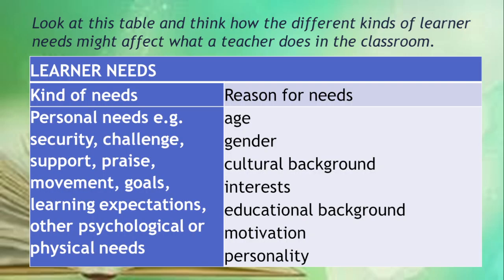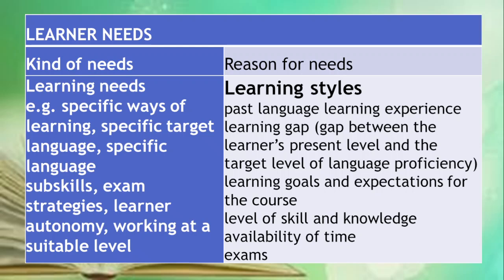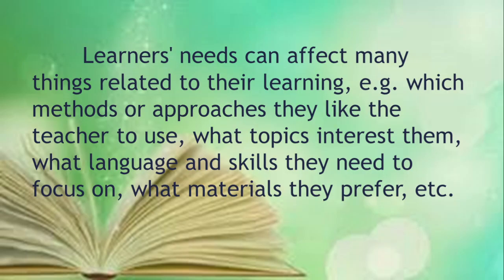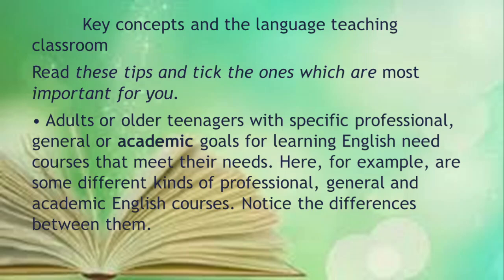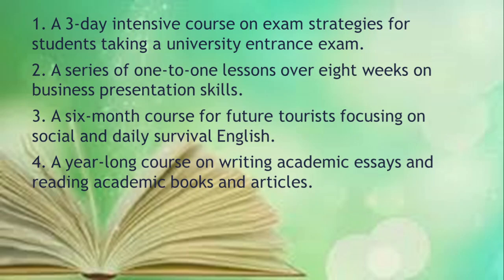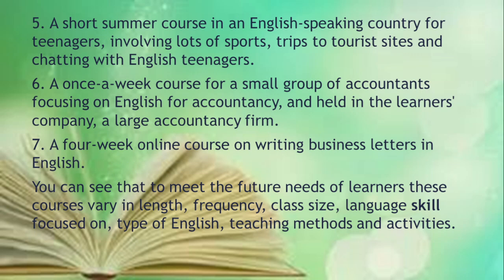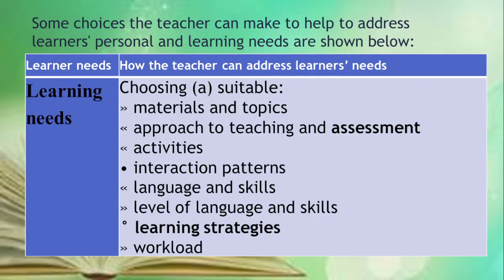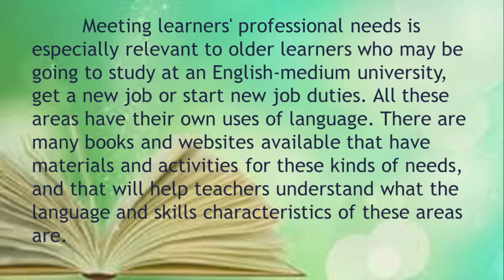TKT, Learner needs, Module 1, part 2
This video is a short lecture or an audio text about learner needs